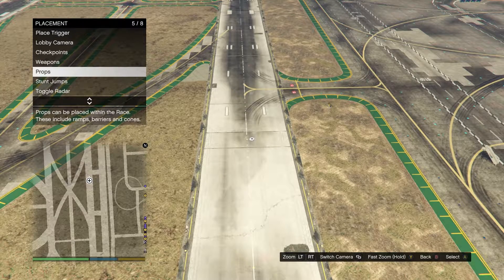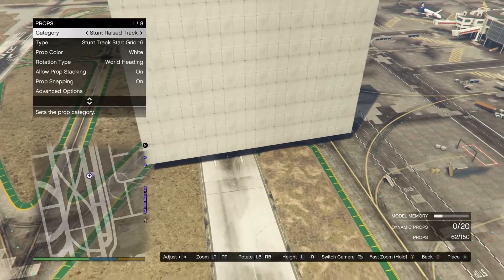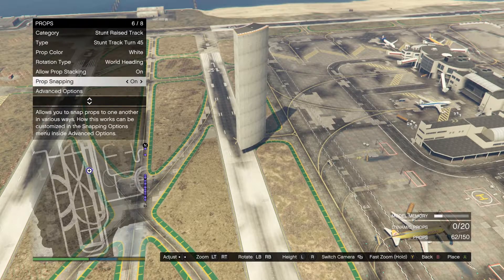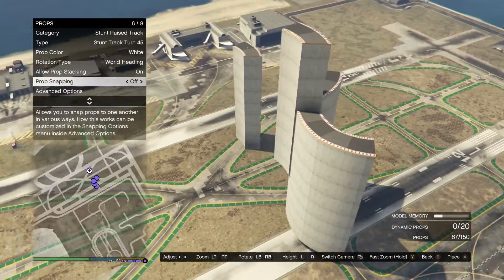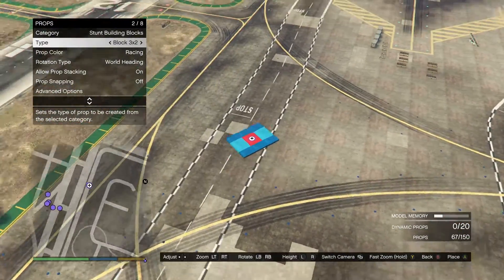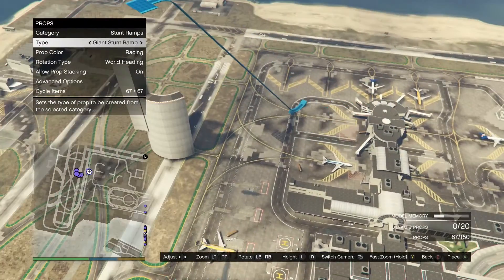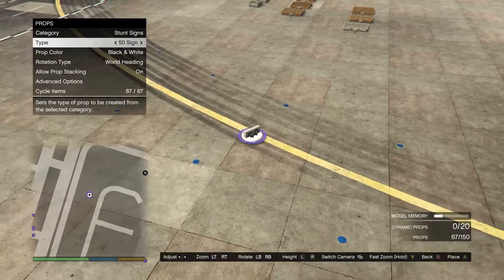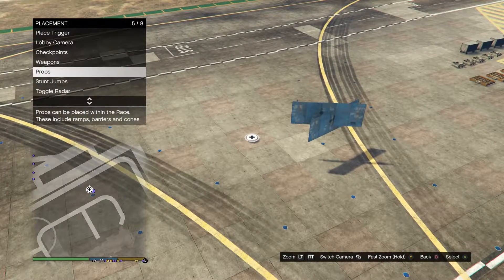Gta 5 Brand New Content!!! Create Your Own Stunt Race!!!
Hey guys its Beandong and in todays video ill be showing you guys the new stunt race creator and some of the features. It is a cool addition all though it does need some work.